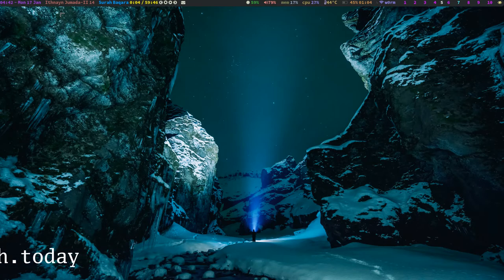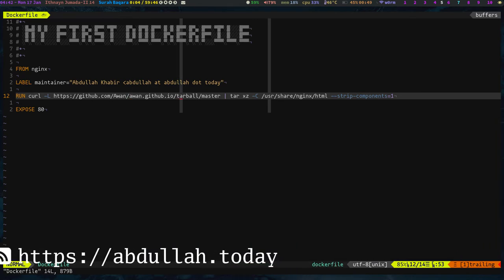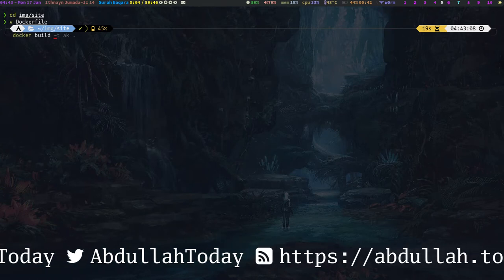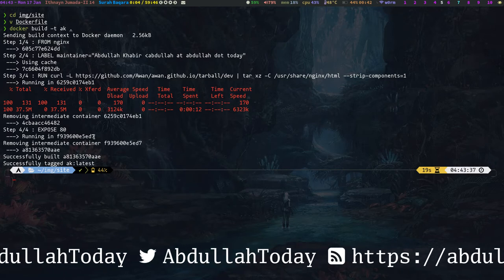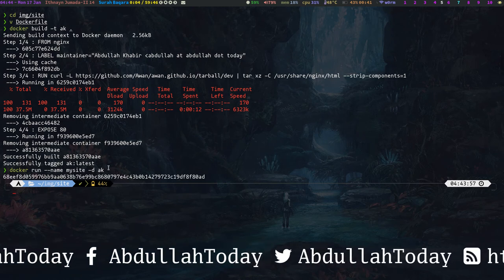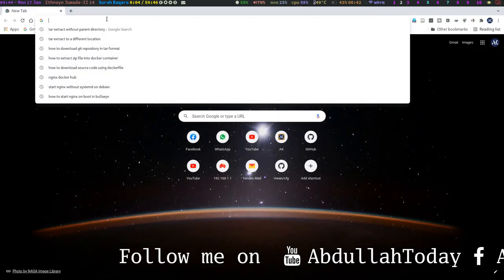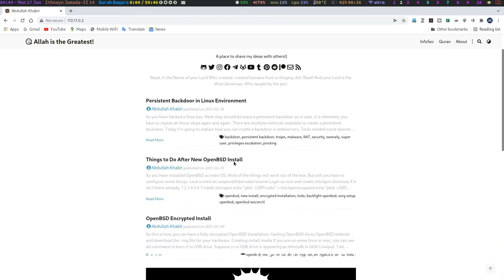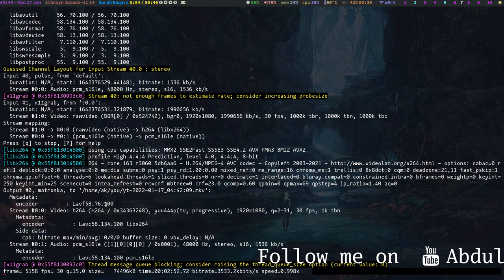How to containerize a static website with docker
In this video, I have shown how you can host your static website in a container.